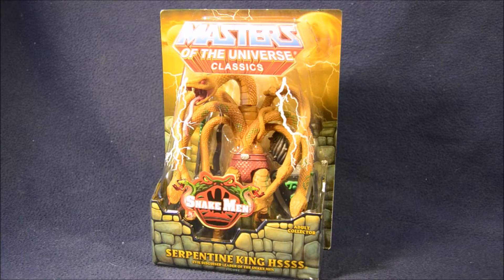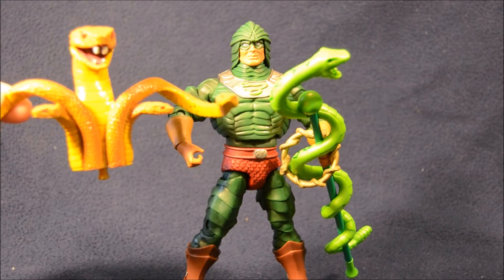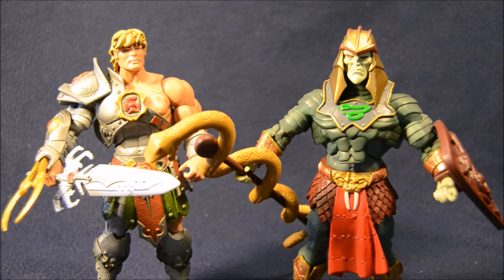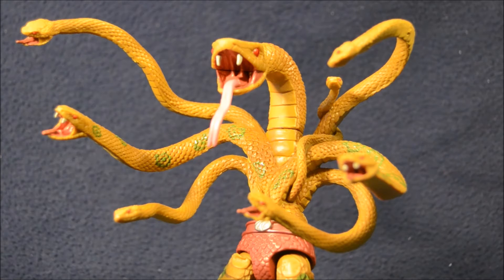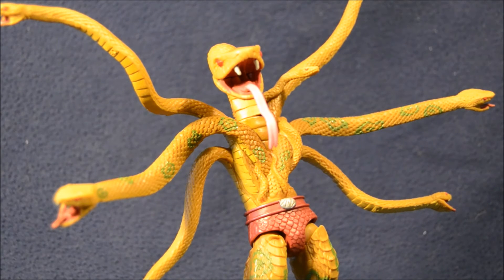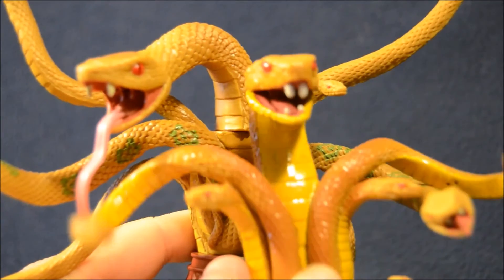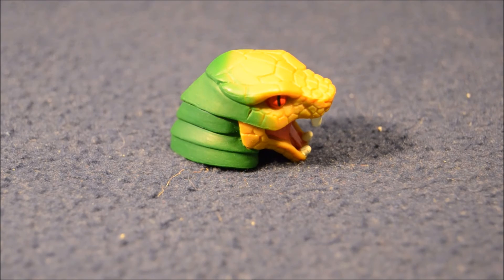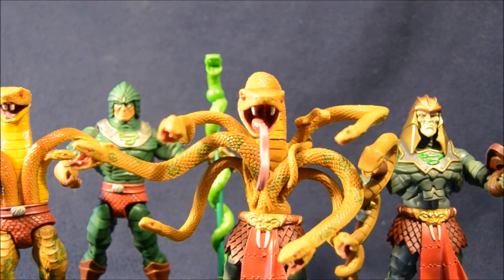Serpentine King Hsss - He-Man MOTUC - Action Figure Adventures Toy Review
Our review of Serpentine King Hsss from MattyCollector.com. The evil leader of the Snake Men in action figure form based on the 200x He-Man and the Masters of the Universe Cartoon.